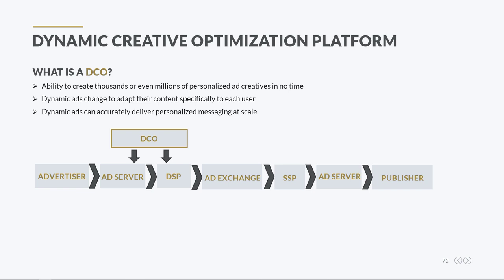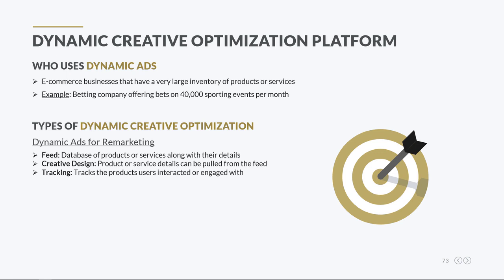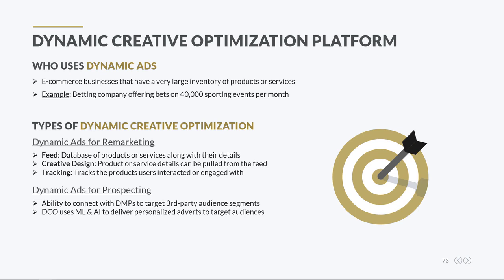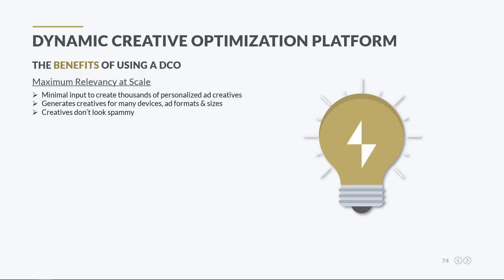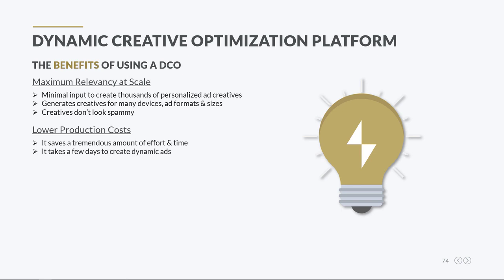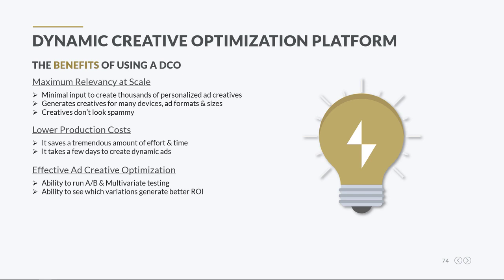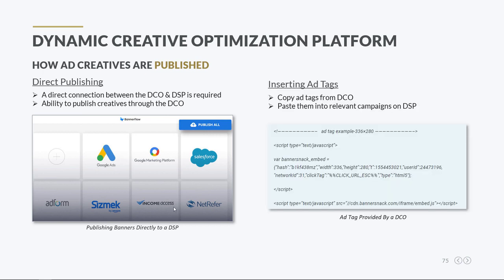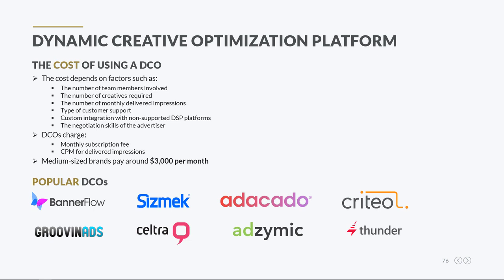Dynamic Creative Optimization Platform